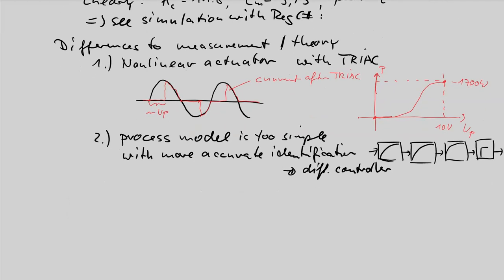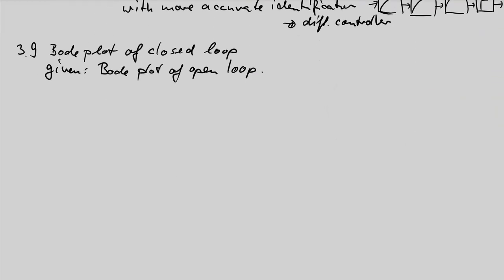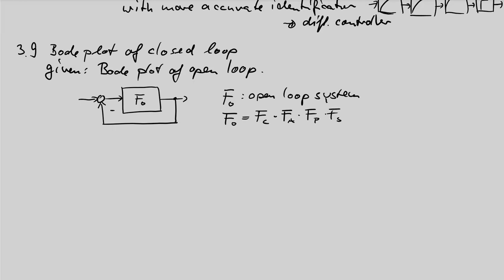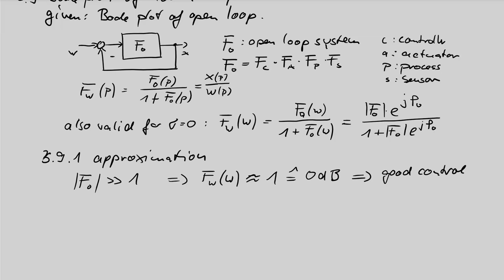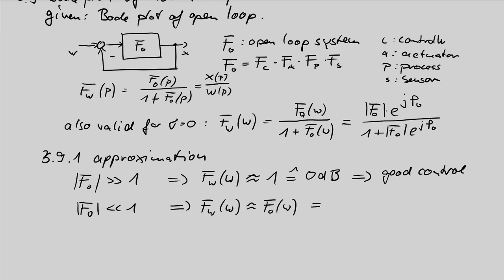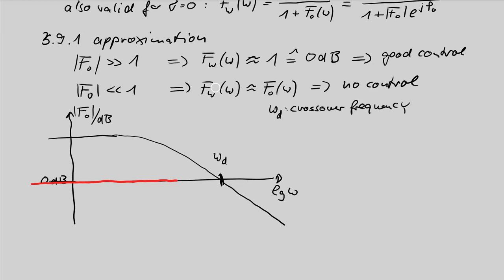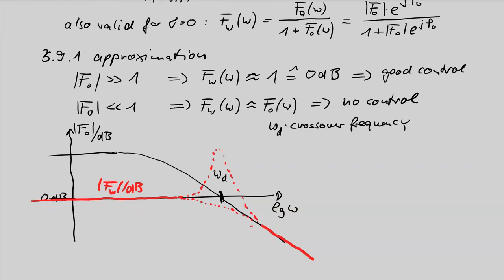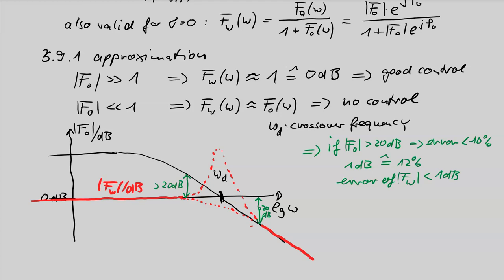CS I 40 Chap 3 9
Calculation of bode plot of closed loop, if bode plot of open loop is given